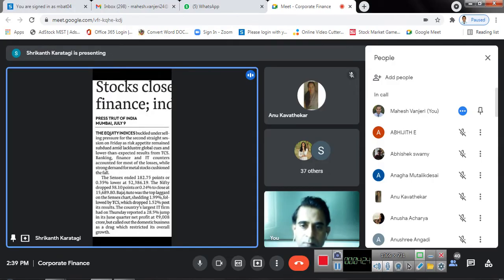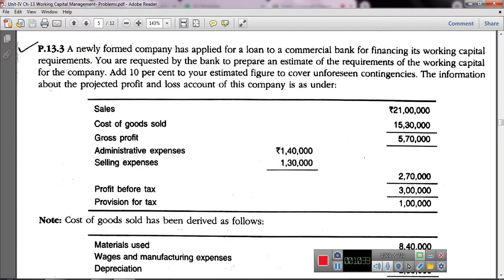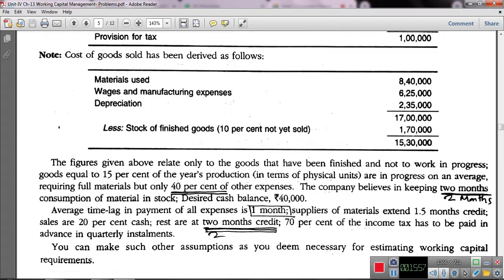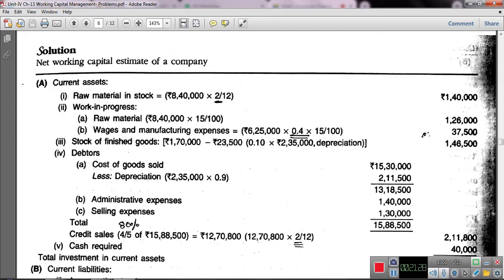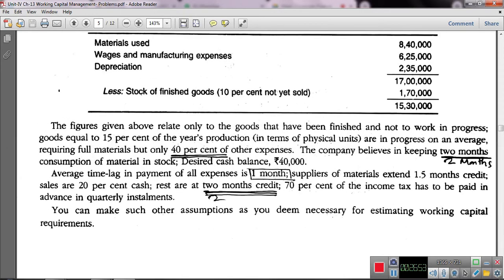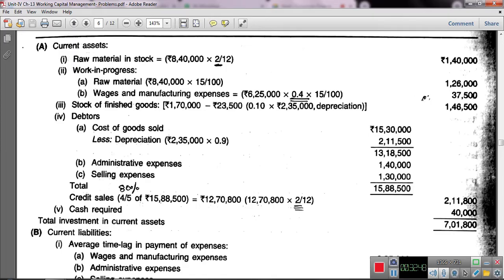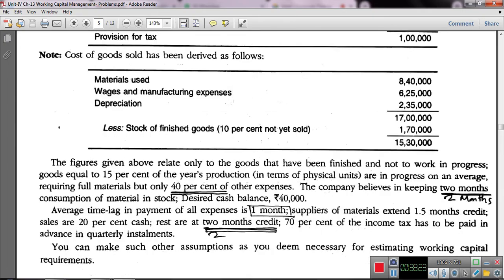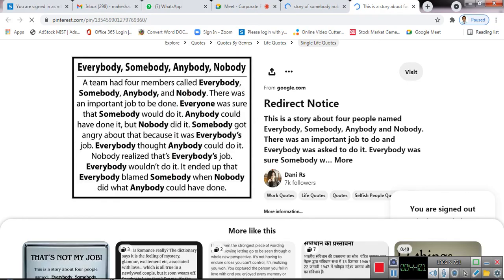CF U IV Ch 13 Part 9